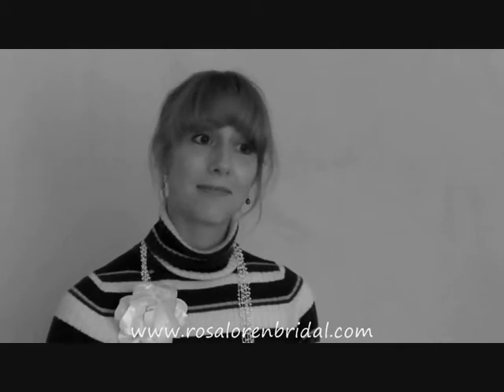Alternatives to Garter Toss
Find the most gorgeous bridal garters, lucky wedding horseshoes, ring bearer pillows and wedding keepsake heirlooms.

WHAT ARE SOME ALTERNATIVES TO TOSSING THE GARTER?
The fact is, the garter toss is really a way to involve the groom and give him a bit of attention. They like that. But this can still be done with or without a garter. Just be a little creative. If the bride tosses her bouquet -- why can't the groom toss his boutonniere? Sounds good to me. Or his bowtie, or better his armband if he's wearing one -- you know, its like a little garter really, that you wear around your arm to keep your shirt sleeves up so they don't hang lower than your jacket cuff. And let's face it, its much more practical -- the bachelor who catches it may actually have some use for it -- not like a garter -- unless he's that way inclined.

The balloon drop
The balloon garter drop is a good one. It does work best where there are high ceilings though. What happens is the garter (which the bride won't even have worn) is put into a smallish blown up balloon, then that balloon and lots of other little blown up balloons are put into a big blown up balloon which is suspended from the high ceiling. The groom comes along with a long pole which has a pin on the end and he pops the big balloon, all the smaller balloon fall down and the awaiting bachelors search madly, popping the balloons, looking for thee balloon with the garter in it. Its so much fun, it's a real laugh, and the bride can get to sit back and relax and let the boys get on with their fun.

Basket of garters
This is something else you could do - have a basket of garters which the groom hands out to each of the bachelors while the bride has a basket of roses to hand out to each of the single ladies. Yes, it is a bit more expensive but it doesn't leave anyone out -- it's really sweet.

Sweet throw
Now this is sweet - if the groom is adamant about wanting to throw -- something -- how about he throw lollies out to the guests -- you know like those chocolate kisses, or the wedding favours, maybe small stuffed toys, gift cards, little trinkets like that. It gets everyone really excited.

Make it interesting
If you still like the idea of the garter but aren't keen on the public removal part of it -- do that bit in private and then have the toss. But how about making it a little interesting -- pin some cash to the garter, or involve everyone, not just the single guys. Just remember, traditions aren't rules that can't be broken. They change and develop -- so make them suit yourselves and your guests -- and be creative.